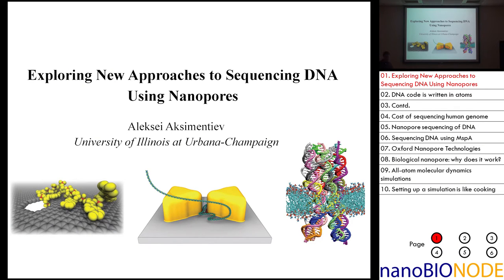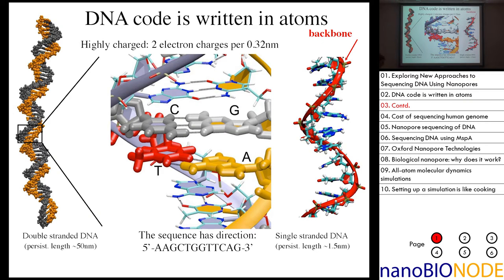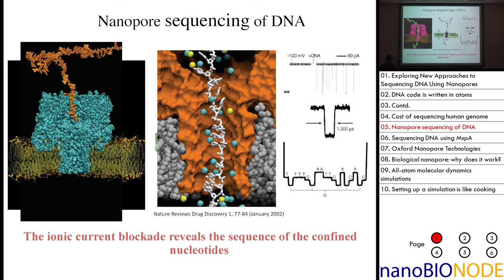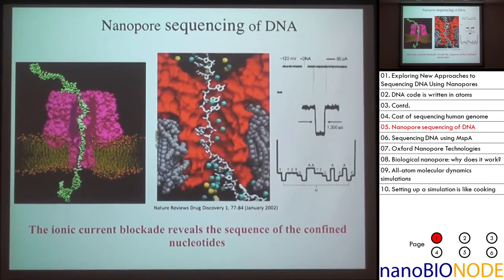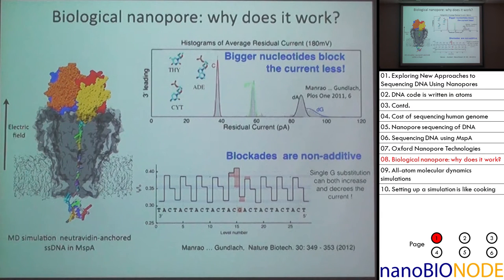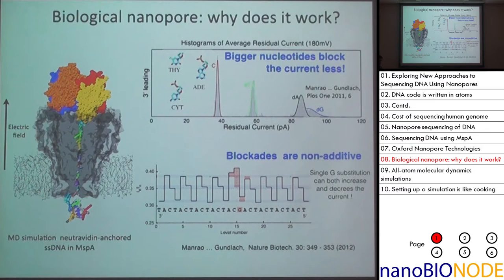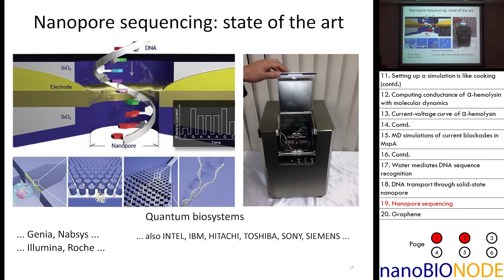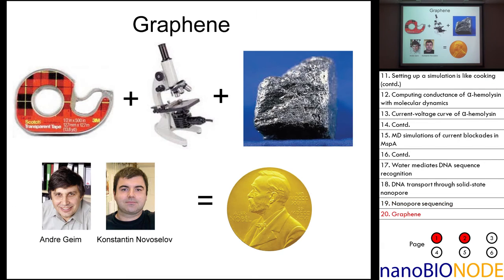Modeling Nanopore for Sequencing DNA (Alexei Aksimentiev)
Modeling Nanopore for Sequencing DNA
Alexei Aksimentiev
BioNanotechnology Summer Institute 2015
8/6/2015